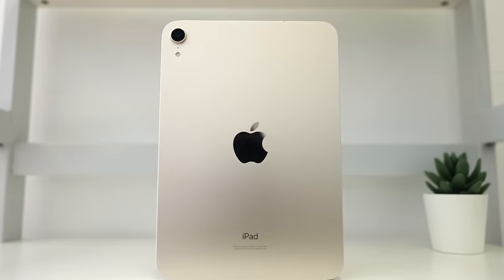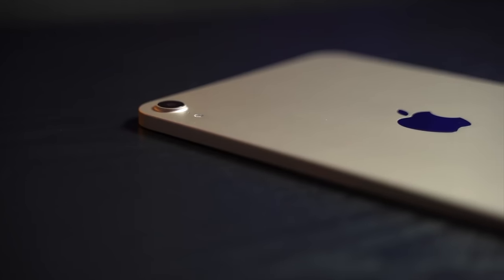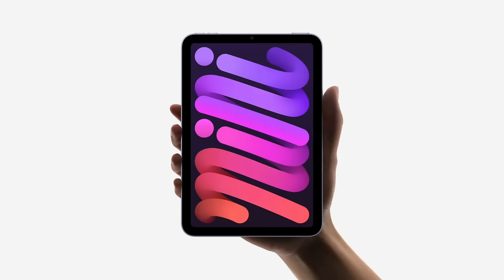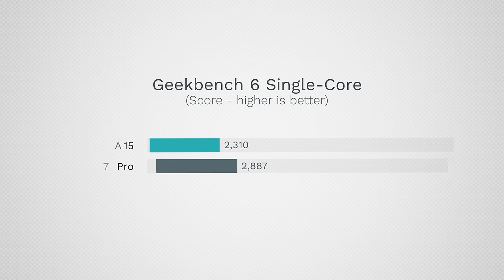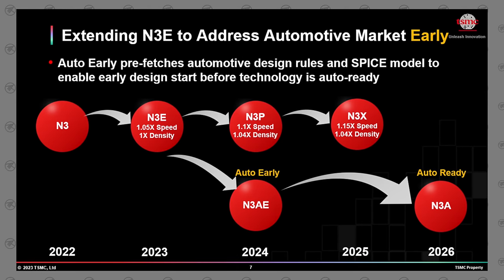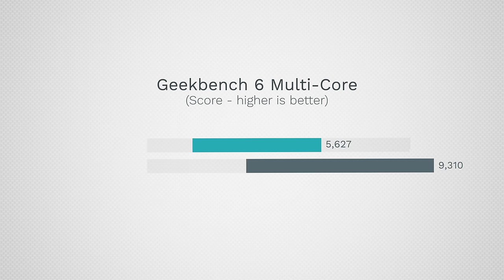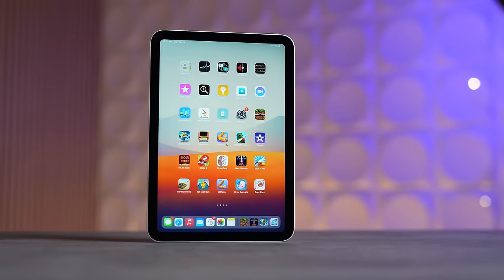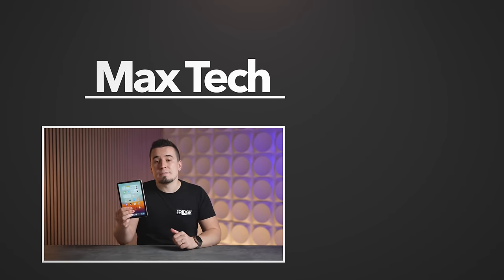iPad mini 7 Pro Leaks - Why it’ll be the Best iPad EVER!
Apple's iPad mini 7 Pro is COMING and it's going to be the BEST iPad ever created! Here's why..
White ABS Laifen Wave
Aluminum Alloy Laifen Wave
Stainless Steel Laifen Wave

iPad 10
iPad mini 6
iPad Air 5
M2 iPad Pro 11"
M2 iPad Pro 12.9"